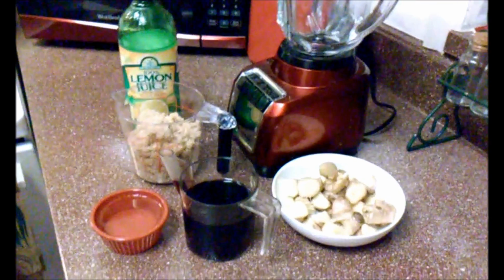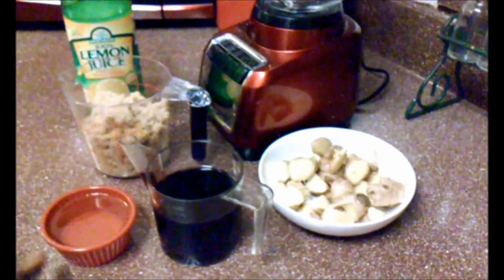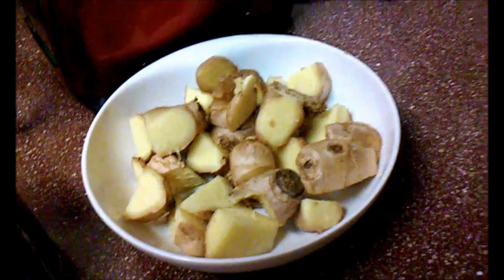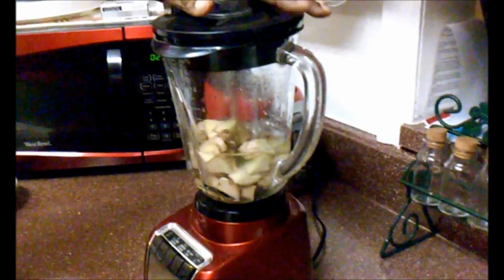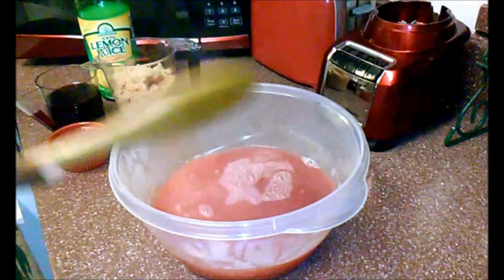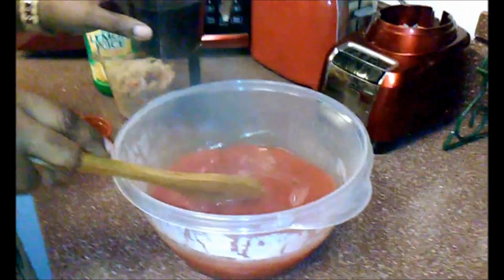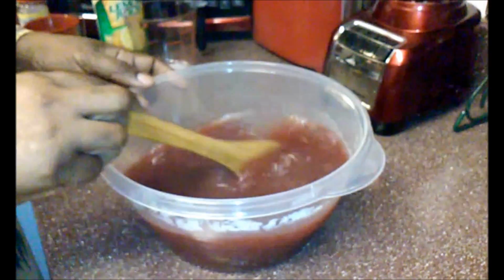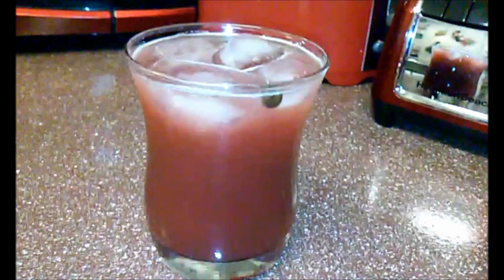HOW TO MAKE JAMAICAN SORREL JUICE RECIPE 2015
HEY GUY'S
ANOTHER GREAT RECIPE FOR CHRISTMAS AND NEW YEAR
HOW TO MAKE JAMAICAN SORREL JUICE RECIPE
MERRY CHRSTMAS XOXOXOX

{ MUSIC | SOUNDTRACK }
⇢Song# 1 THE INDIAN IN MY ARMS
⇢Song# 2 Young and Beautiful
⇢Song#3

{ MORE HOW TO COO -JAMAICAN FOOD}

⇢HOW - TO COOK REAL JAMAICAN OX TAILS HOMESTYLE COOKING

Category
Howto & Style

Category
Howto & Style

Show less

All Comments (15)

Top comments

FitAnge S   1 day ago
Oh boy that cake looks amazing. Love pineapple in carrot cakes. If you mix for 10 minutes, won't you over eat it? This is very interesting because with cakes usually you don't

Reply  ·